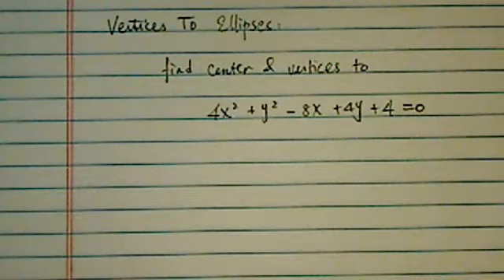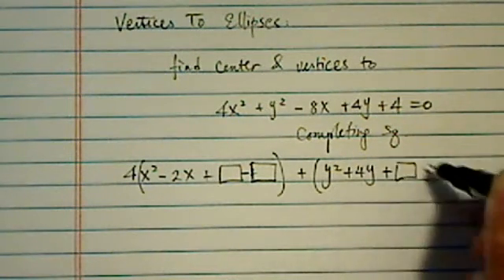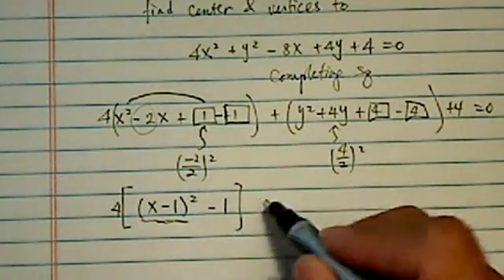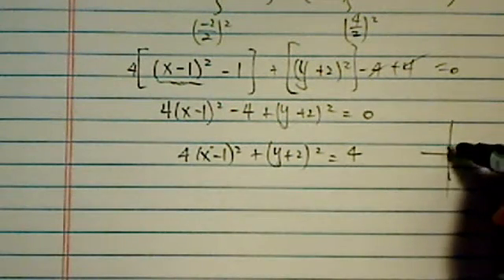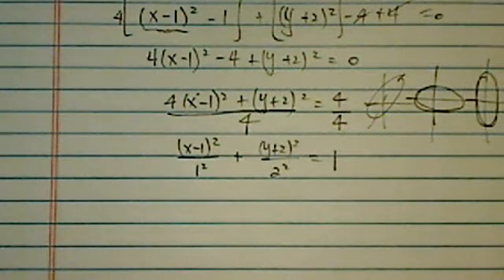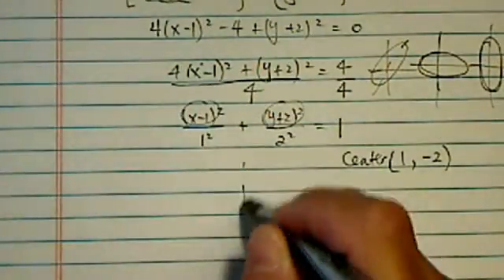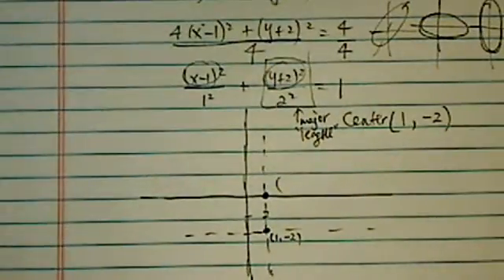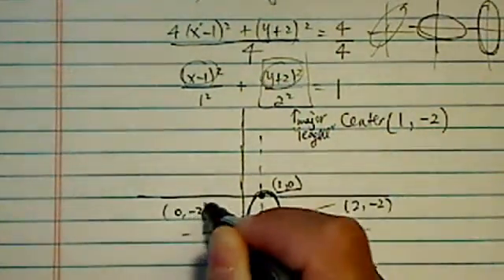HOW TO FIND VERTEX AND ENDPOINT OF ELLIPSE | 4x² + y² - 8x +4y + 4 = 0 | Conics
Here I walk through the steps on how to find the end points and vertices to the following equation: 4x² + y² - 8x +4y + 4 = 0